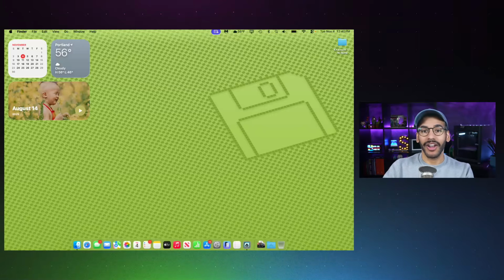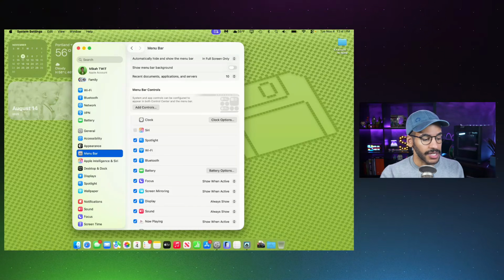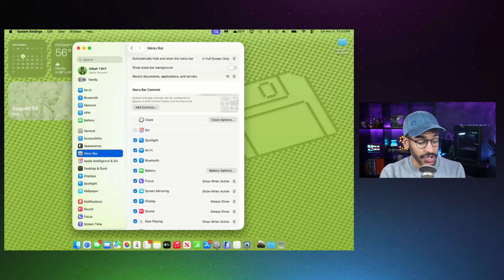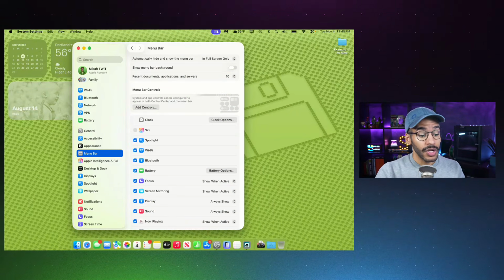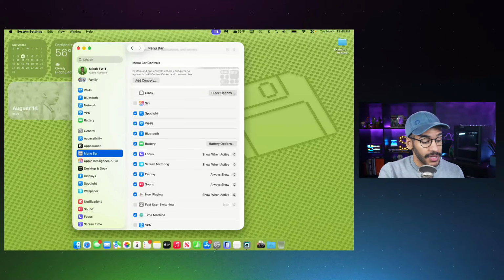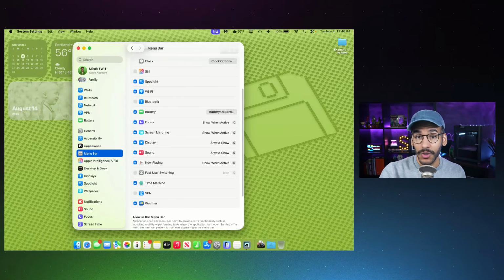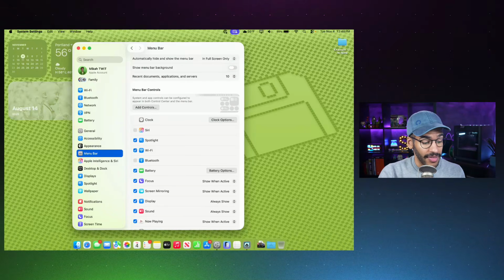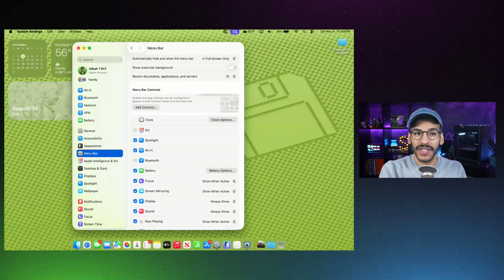Ultimate Menu Bar Control - A Longtime Limitation Finally Fixed!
Mac users, forget juggling third-party apps! Apple's macOS Tahoe finally gives you real control over your menu bar and Control Center. Check out how this long-awaited update could change the way you work every day.
• Exploring new default transparent menu bar background visuals
• Adjusting menu bar visibility and hiding options in System Settings
• Toggling menu bar background effects for better personalization
• Managing recent documents, apps, and servers through menu bar settings
• Adding, removing, and arranging controls in menu bar and Control Center
• Detailed walkthrough of menu bar settings like WiFi, Bluetooth, battery, Focus, and display
• Granular app icon management—allow or deny permission to show in menu bar
• Rearranging menu bar icons using command+drag
• Quick reset options and comprehensive clock display tweaks for the menu bar